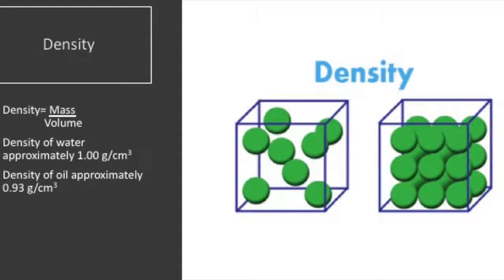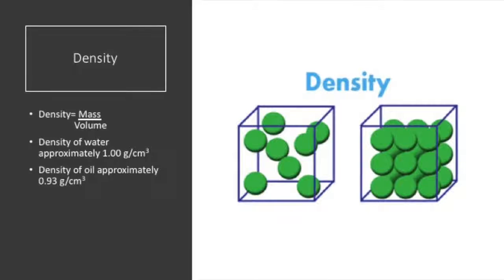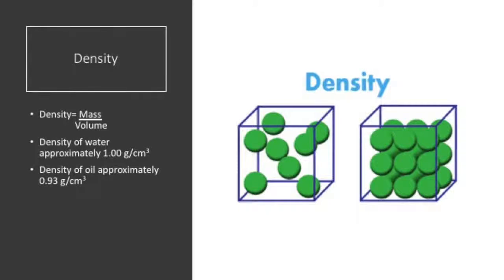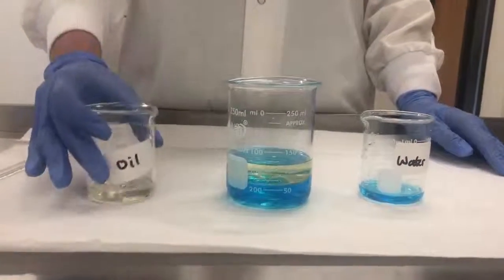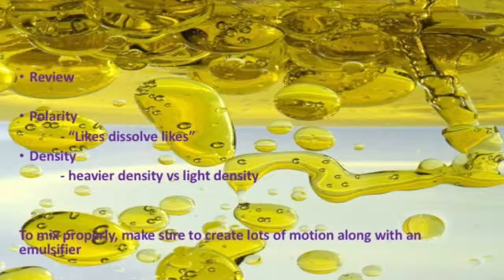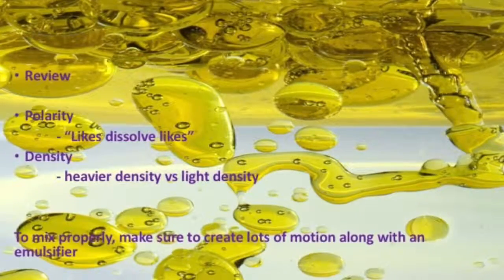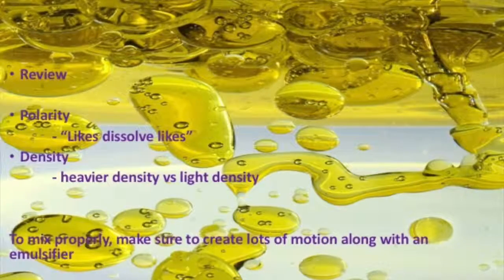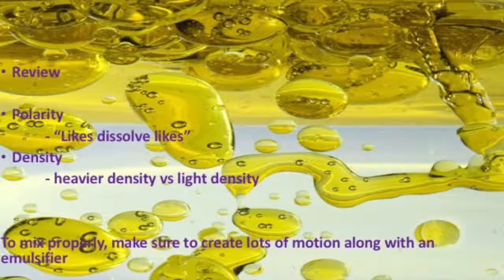Why water and oil don't mix